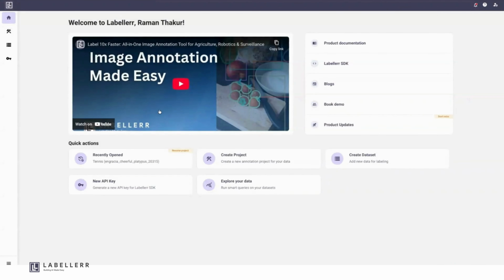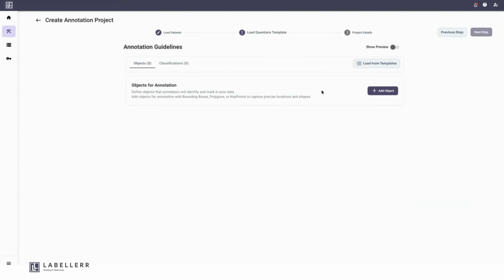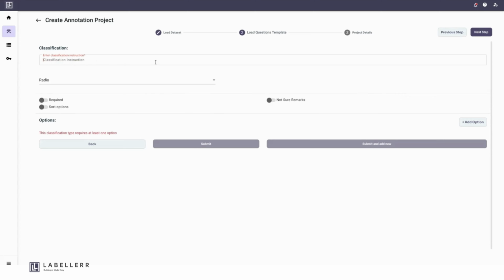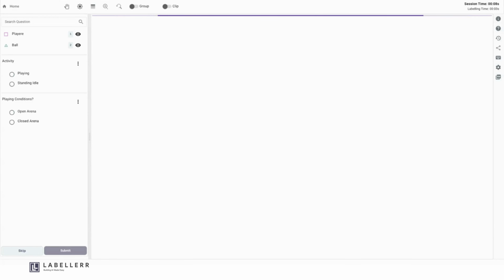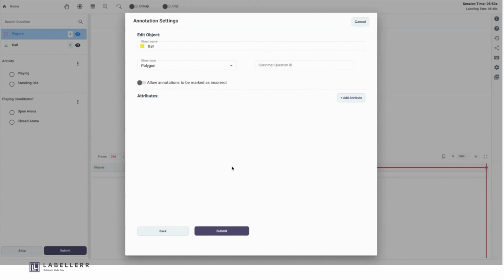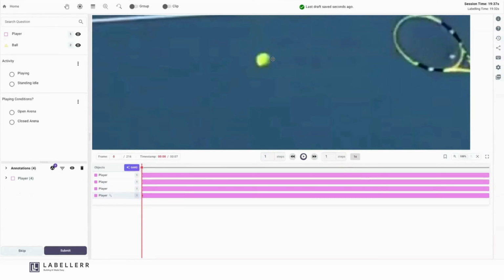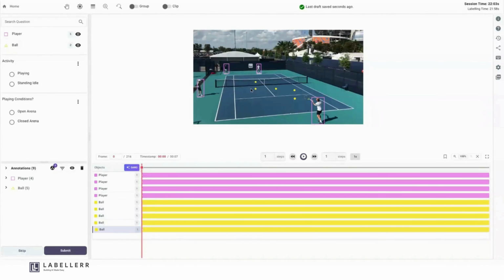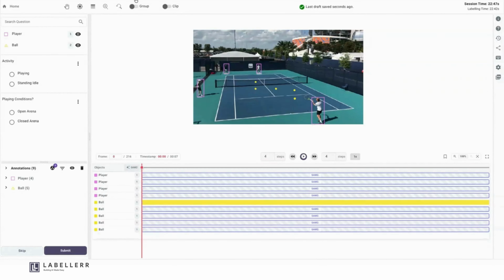Video Annotation in 5 Minutes | 10x Faster with AI Tools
Learn how to annotate videos step by step in just 5 minutes! 🚀
In this tutorial, we’ll annotate a tennis video using bounding boxes, polygons, attributes, and classifications. You’ll also see how AI models like SAM & SAM-2 tracking speed up the process by almost 10x.

✅ What you’ll learn in this video:

How to create a project & dataset for video annotation

- Using Bounding Boxes and polygons in videos

- Adding attributes & classifications for richer data

- Speeding up labeling with AI-assisted tools

📊 Results You Can Expect:

- Manual annotation: ~2 hours/video

- With Labellerr AI: ~10–12 minutes/video (up to 10x faster)

- Accuracy boost: up to 98–99%